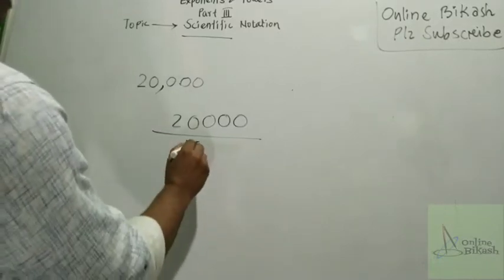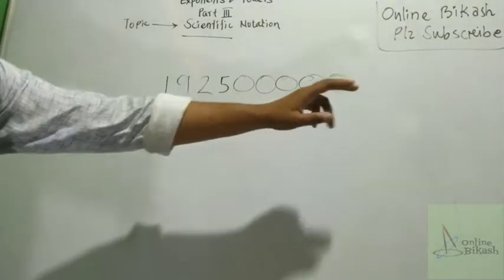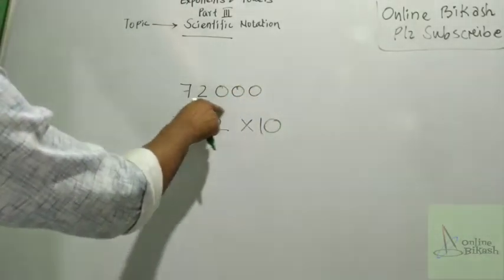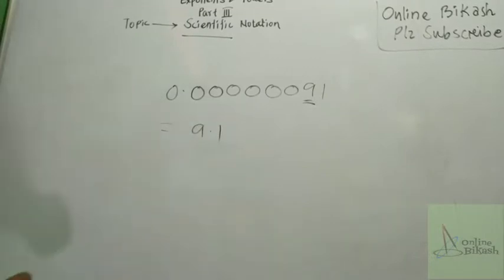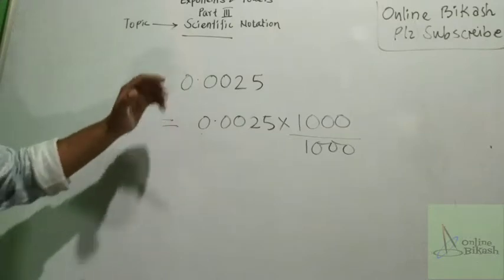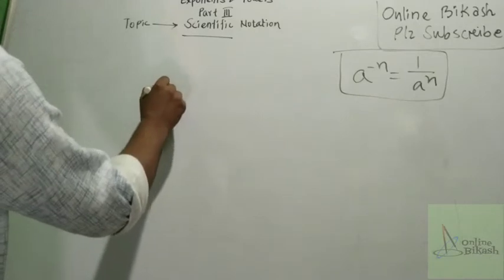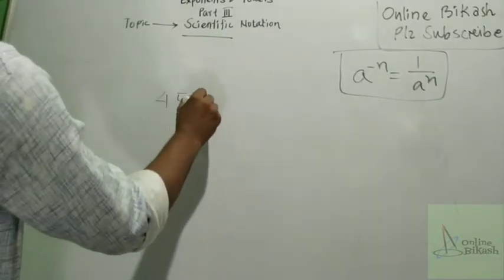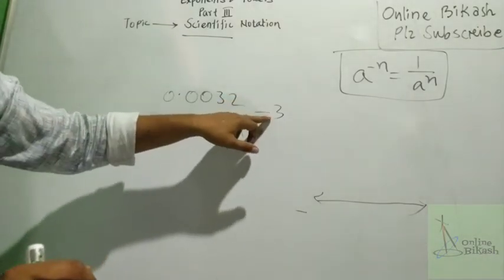Scientific notation || Exponents and Powers part 4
In this video the scientific notaion is discussed. How to express a number into scientifc notation?